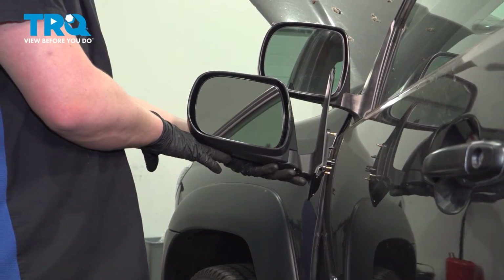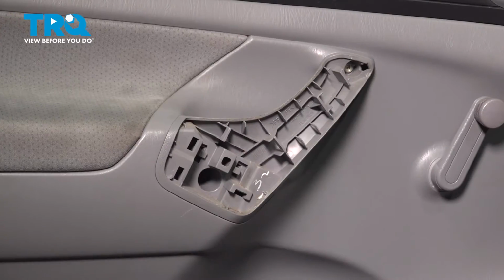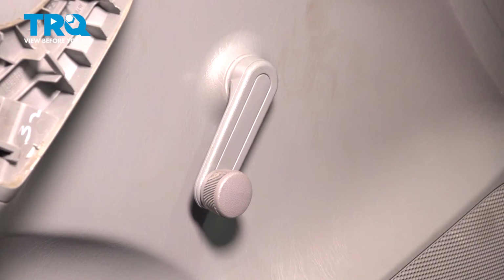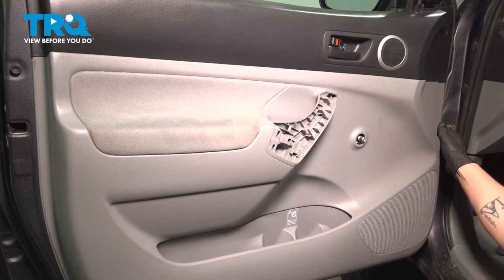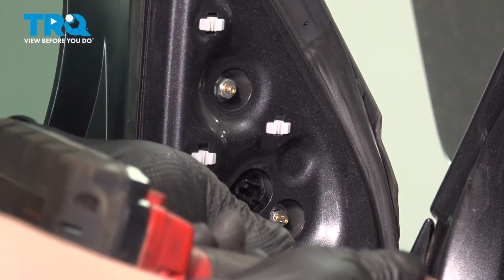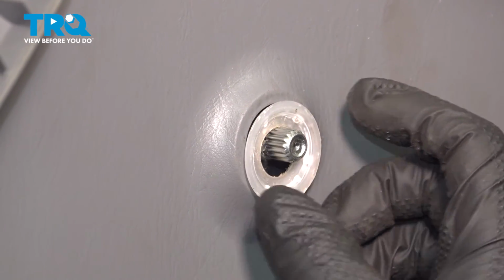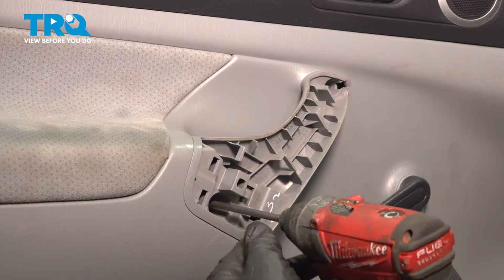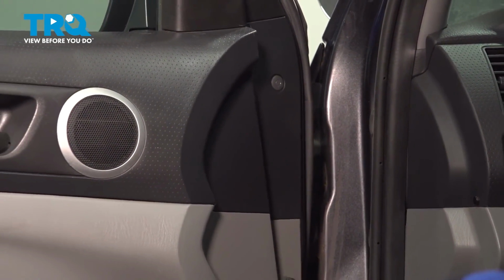How to Replace Side Mirrors 2005-2015 Toyota Tacoma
Shop TRQ on Amazon
Mirror Set

This video shows you how to install the driver’s side mirror but the procedure will be the same on either side of your 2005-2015 Toyota Tacoma. When it comes to driving, it’s important to know what’s behind you and beside you. A broken side view mirror could put you at risk of an accident, or ticket! TRQ side view mirrors are engineered to fit your vehicle.

This repair was done on a 2010 Toyota Tacoma Base 2.7L Standard Cab Pickup 2-Door 4WD Manual and the process should be similar on the following vehicles:
2005 Toyota Tacoma
2006 Toyota Tacoma
2007 Toyota Tacoma
2008 Toyota Tacoma
2009 Toyota Tacoma
2010 Toyota Tacoma
2011 Toyota Tacoma
2012 Toyota Tacoma
2013 Toyota Tacoma
2014 Toyota Tacoma
2015 Toyota Tacoma

Tools you will need:
• 10mm Socket
• Ratchet
• Socket Extensions